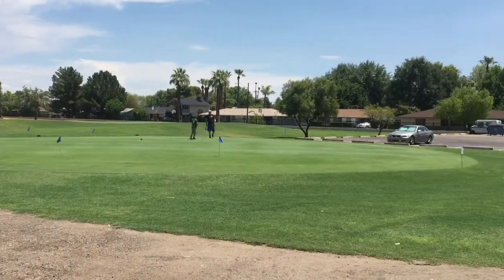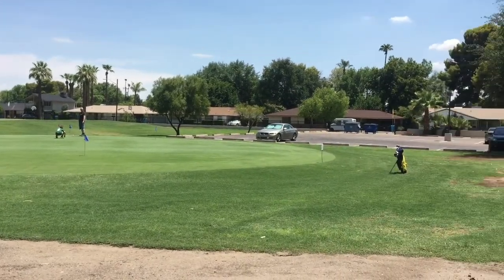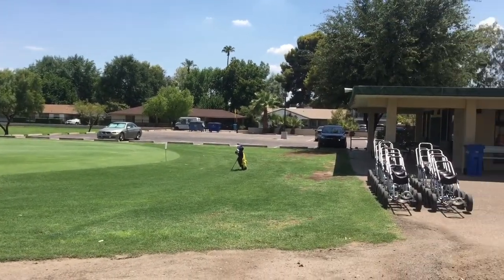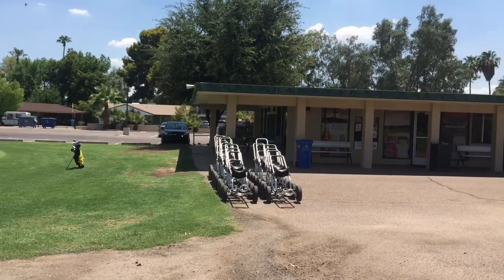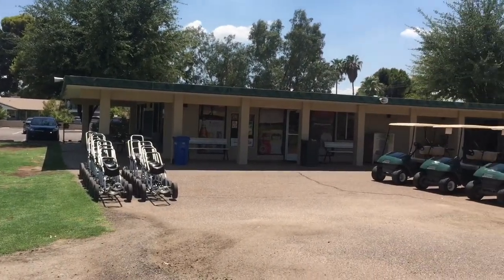Palo Verde Golf Course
Ty is the official Sibbach.com golf course correspondent! Today he's touring Palo Verde Golf Course to give you an idea of what this golf course looks like.